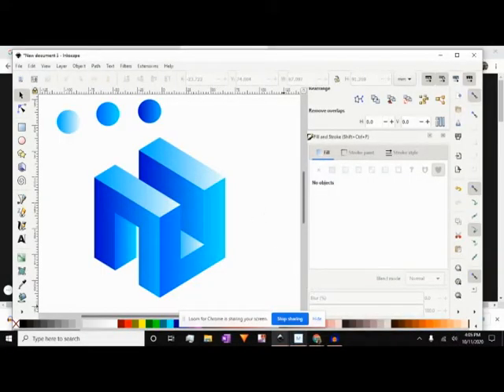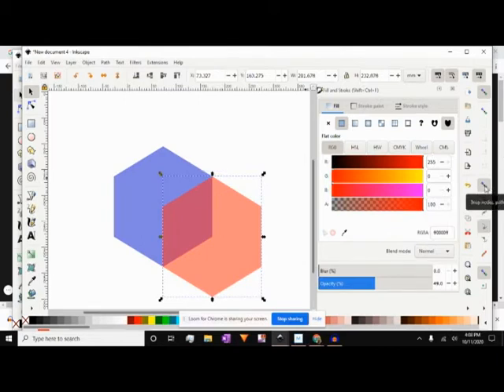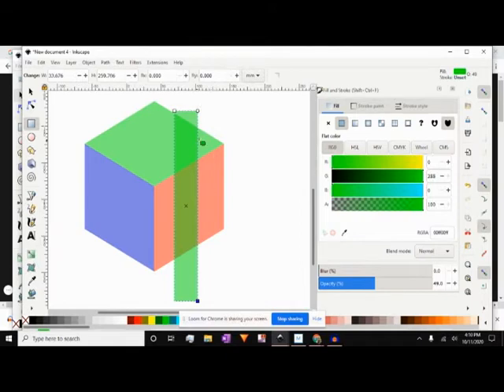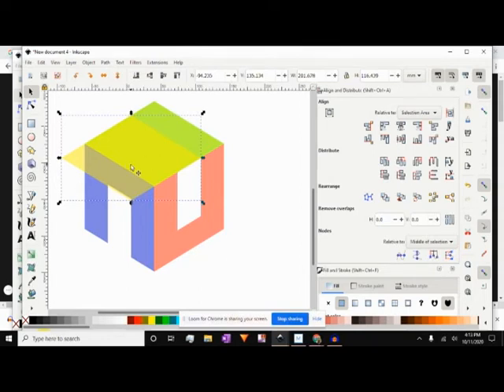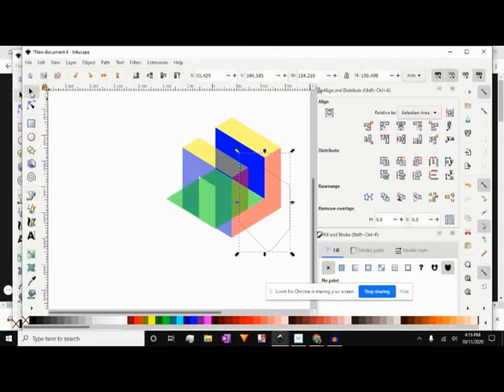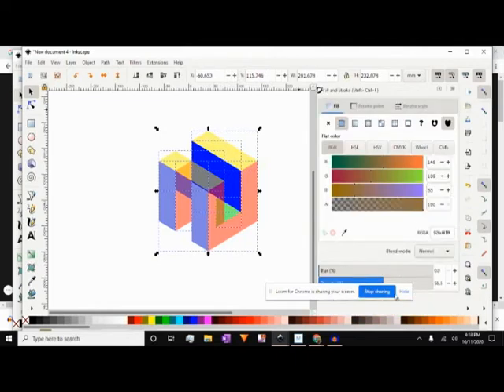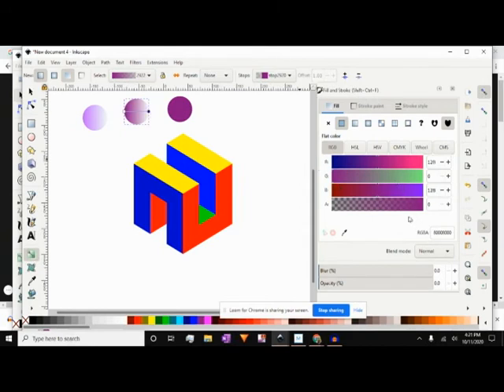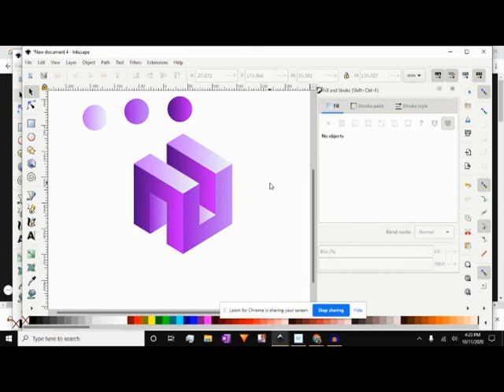3d Cube in Inkscape new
This is a tutorial video on how to make a 3D Cube in Inscape graphic design app.